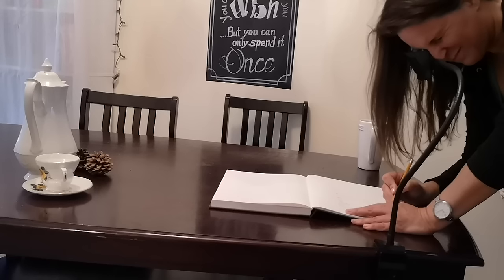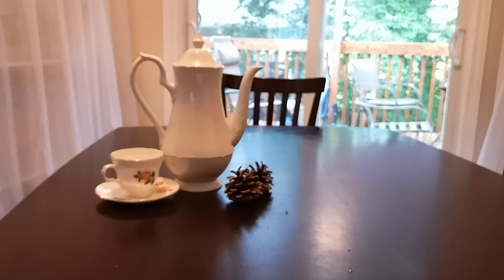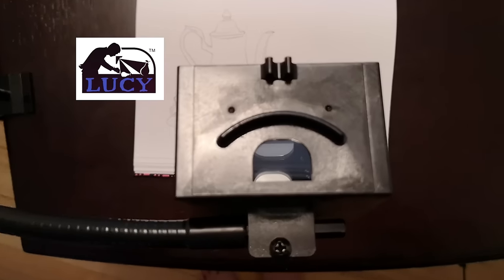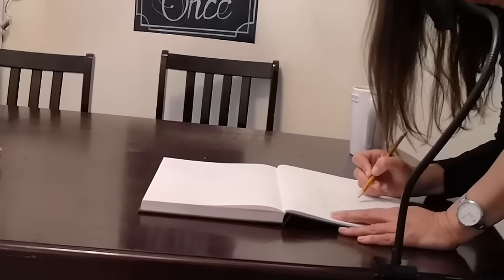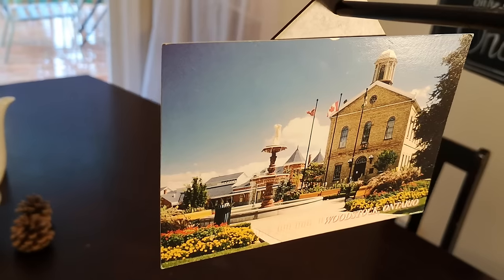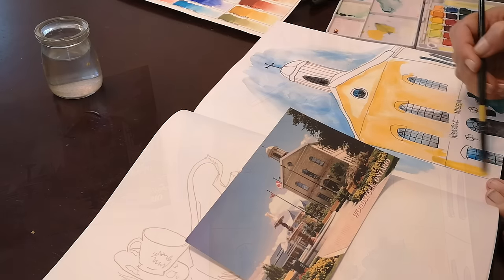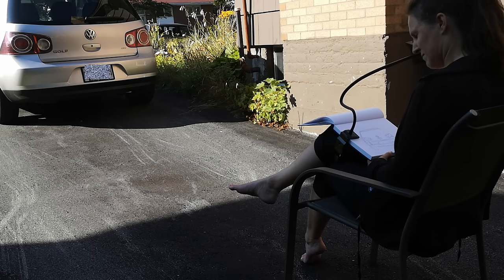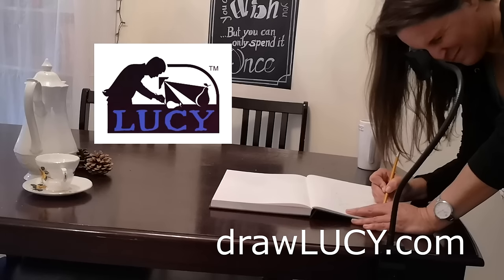This Amazing Drawing Tool can Revolutionize your Drawing Accuracy! Lucy camera lucida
The awesome people from Lucy sent me a sample of their Lucy Drawing Tool to try, and I think you'll love it!